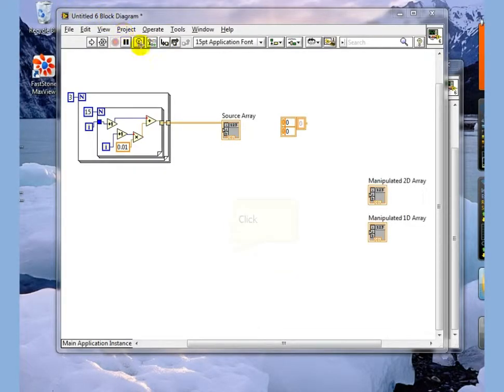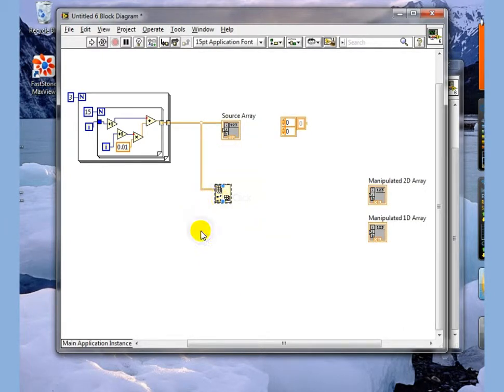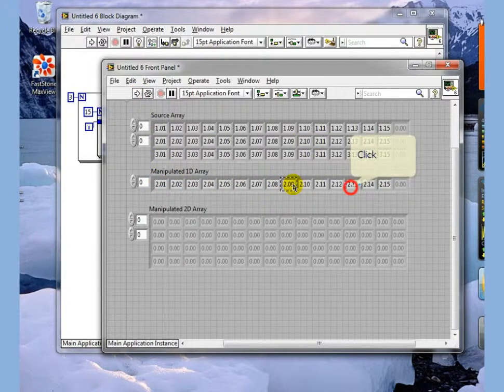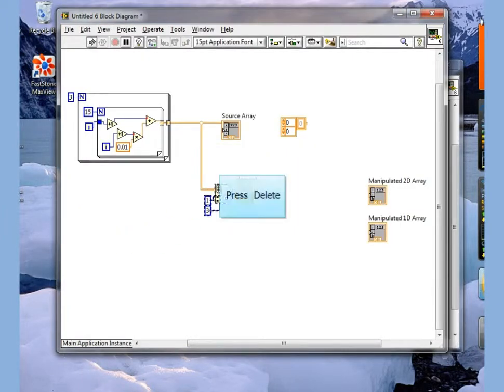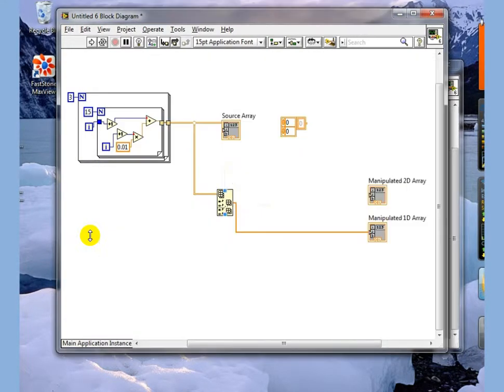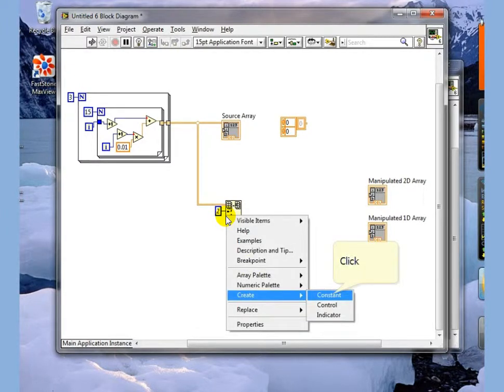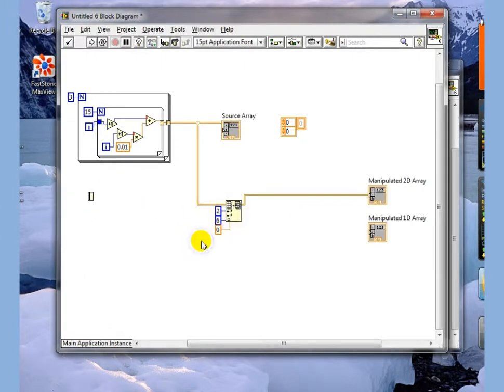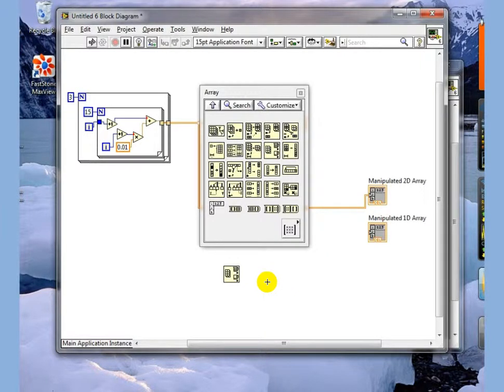basic array manipulation.mp4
How to do very basic array manipulations in LabVIEW 2010